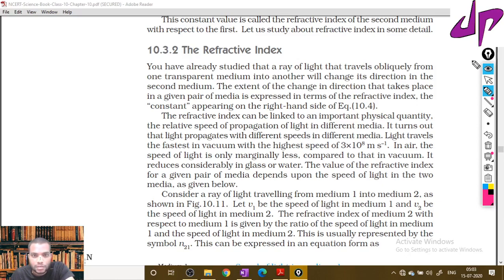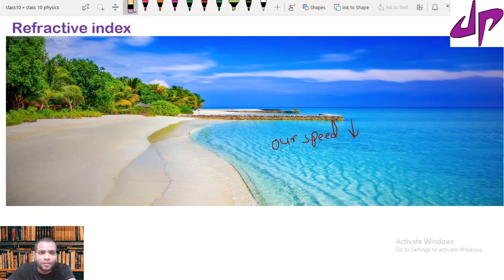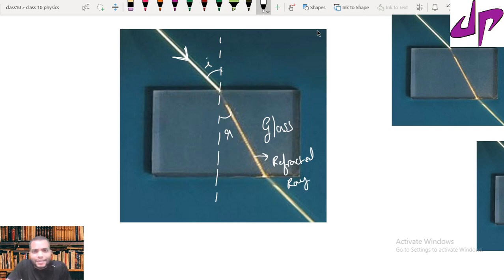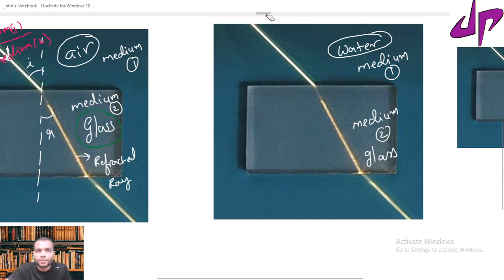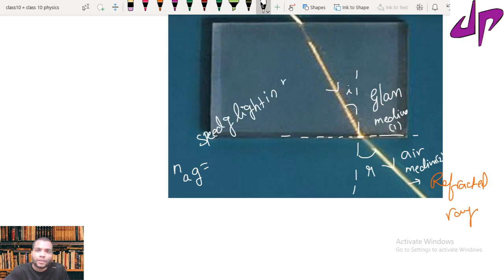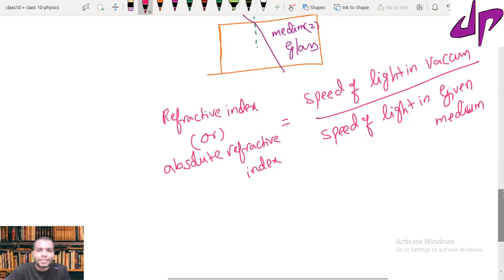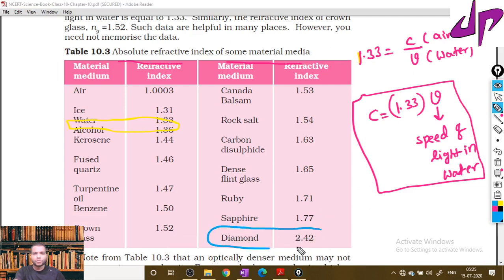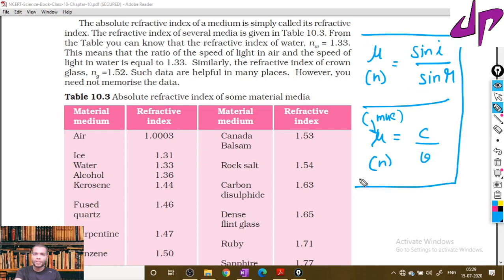Class 10 physics, light reflection and refraction, refractive index 10.11